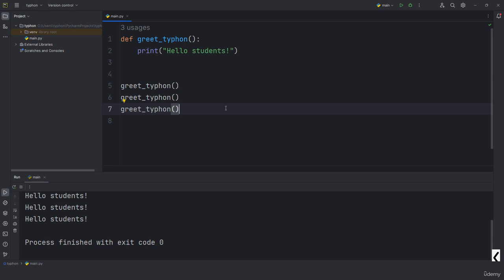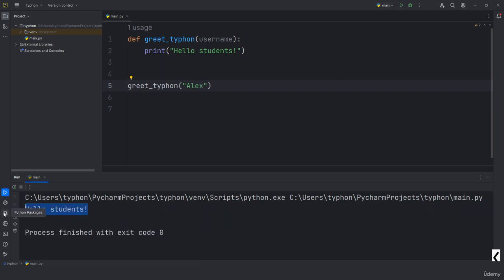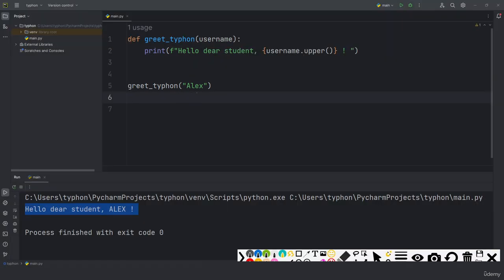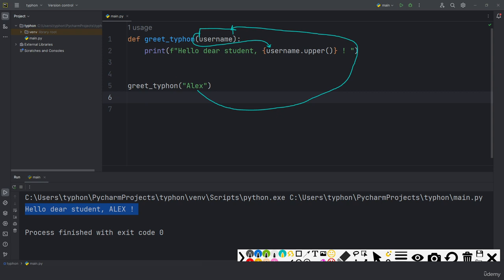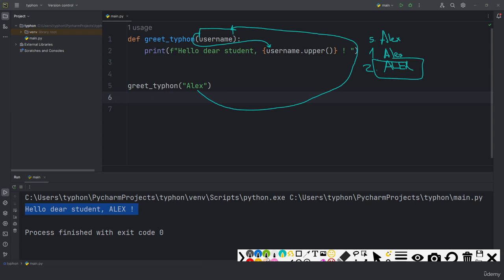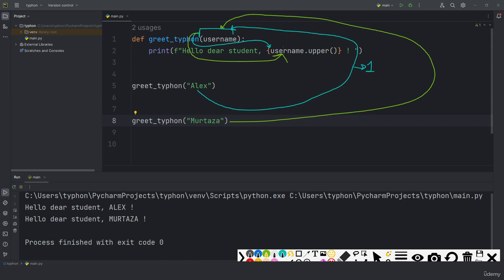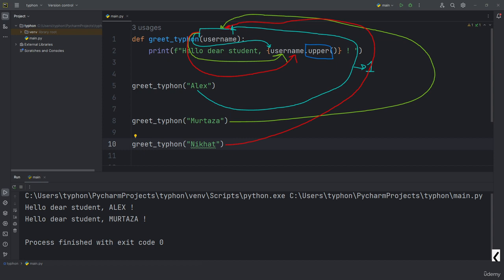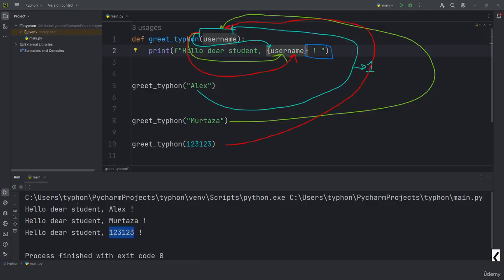Parameters with Functions in Python